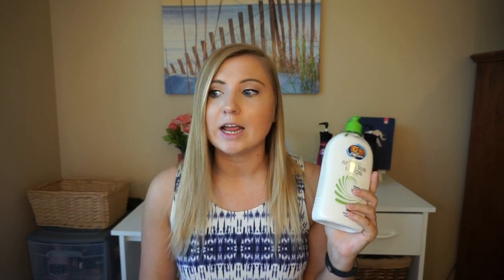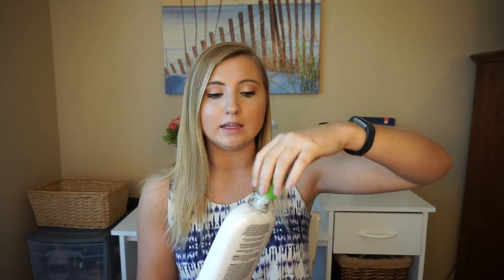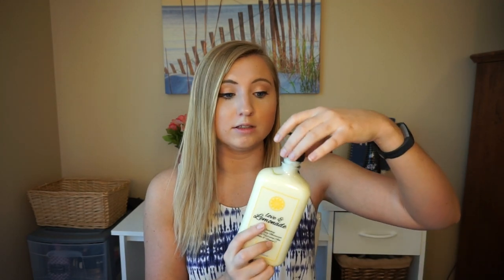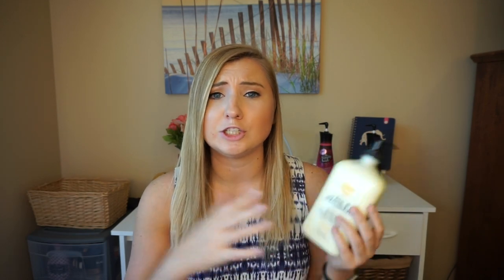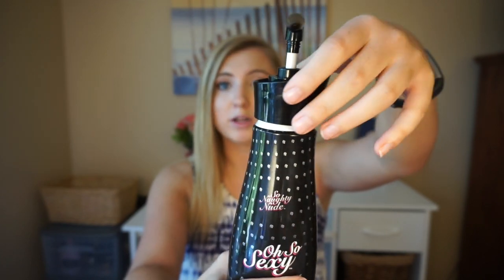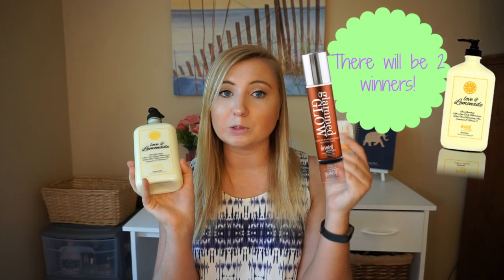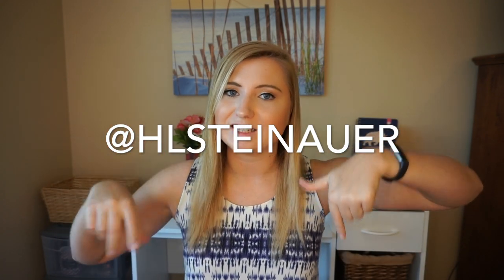My Favorite "After Sun" Moisturizers! 🏝+ TANNING GIVEAWAY‼️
🏝CHECK OUT THE MOISTURIZERS IN THIS VIDEO!🏝

Equate Cool Lime Lotion:

TO enter, you must...
3. Comment "ENTER ME" and tell me your favorite tanning lotion/ company. Don't forget to also comment your IG name so that I can contact you if you win

This Giveaway will close on June 5th at 11:59 PM EST.
You must be 17 or older to enter.

No personal information you release during this giveaway will be disclosed to the public by me or Youtube.

Thank you so much for visiting my channel! Your support is greatly appreciated😄